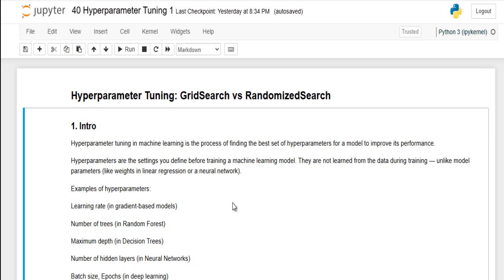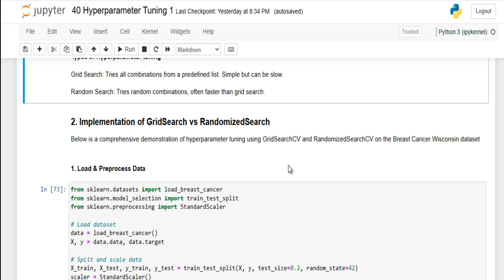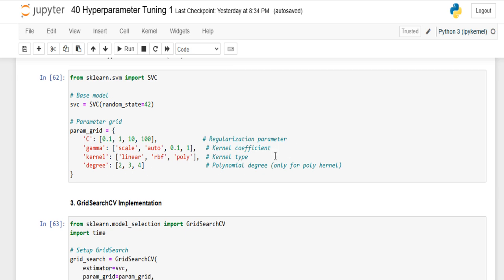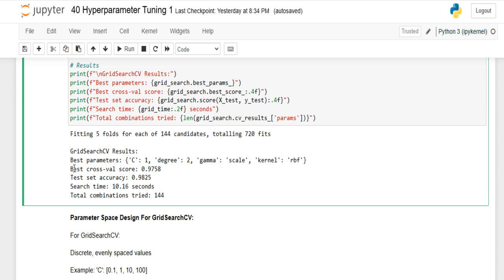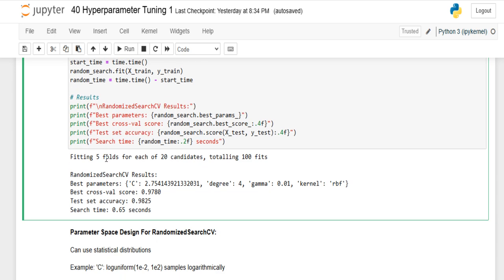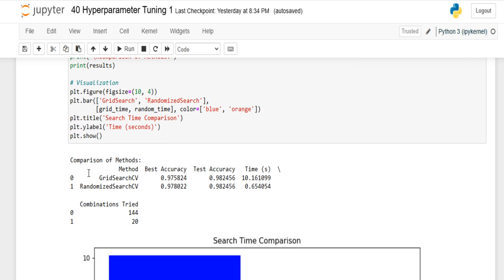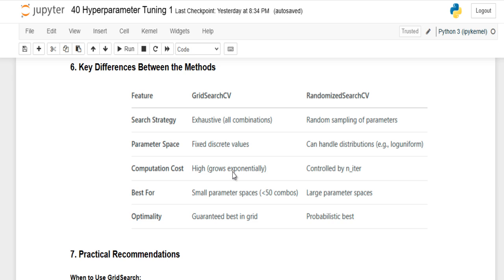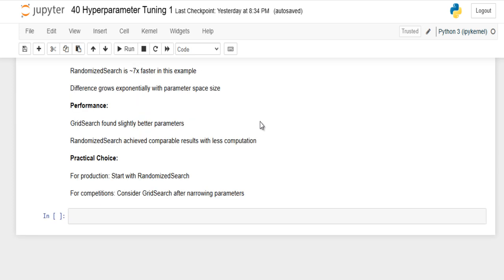Part 42. Hyperparameter Tuning in ML: Grid Search vs Randomized Search (Which one is better?)